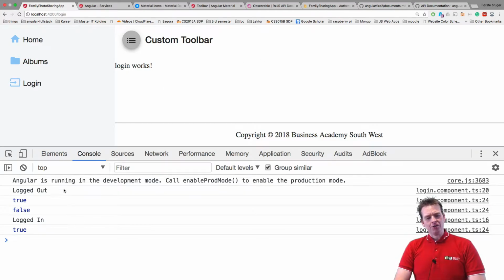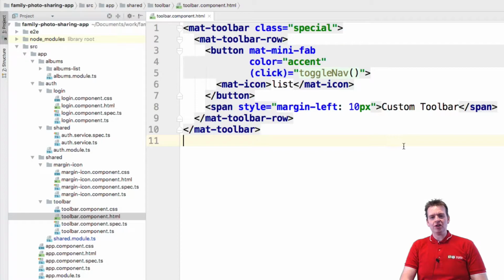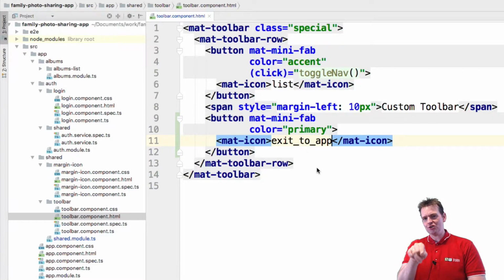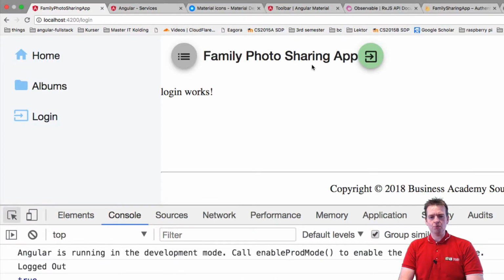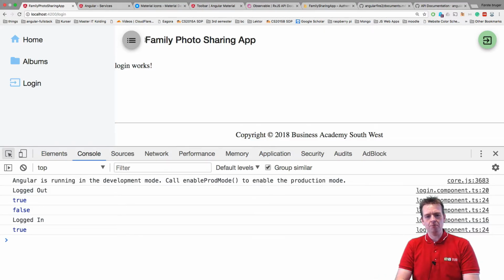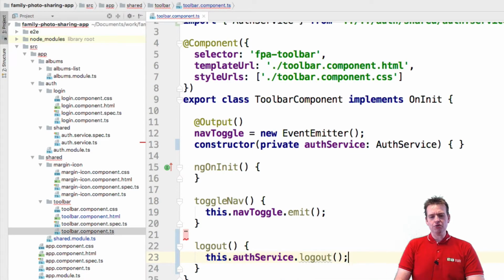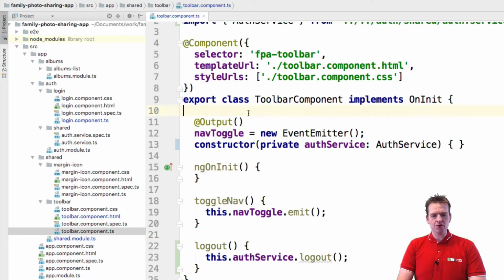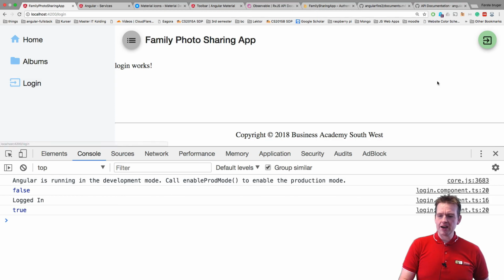The Advanced Photo Sharing App | S1p39 | Add a logout button to the toolbar